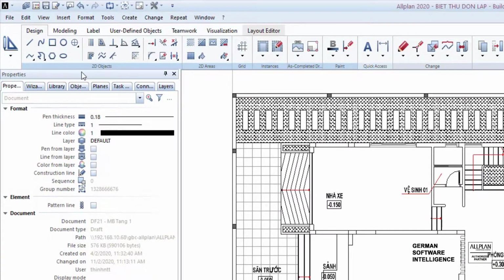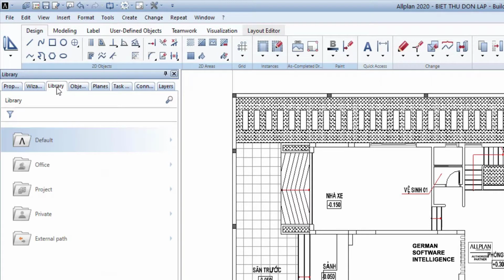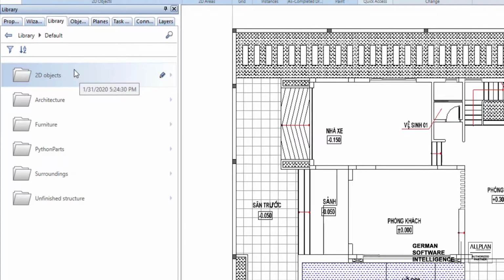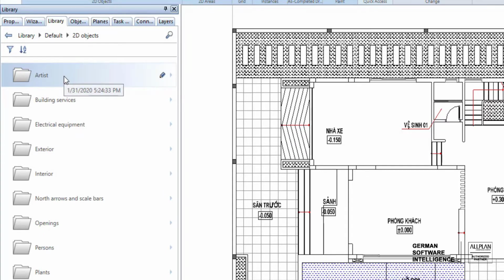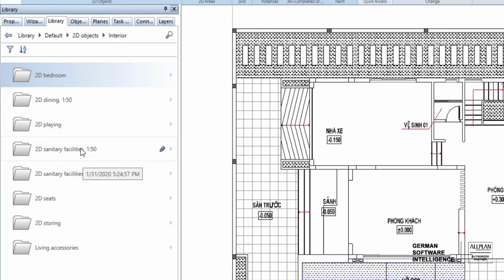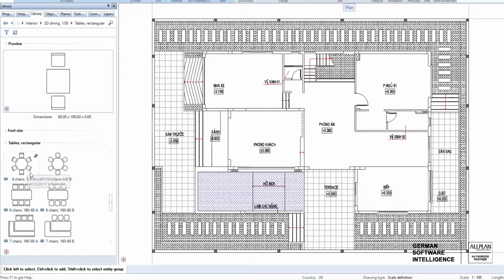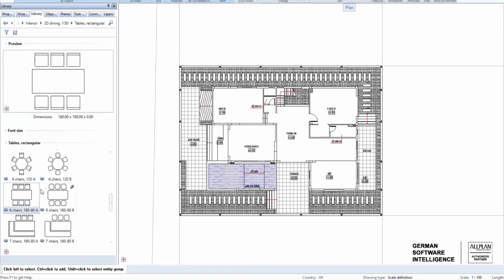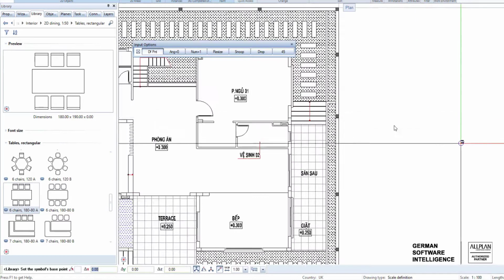Lesson 14: Introduction to library in Allplan?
Allplan Tutorial
Learn Allplan from A to Z

Introducing the entire 2D library in Allplan. Thereby it is possible to take all the objects already available in the library to apply on the drawings we need to show in the ground.

allplan.asia/